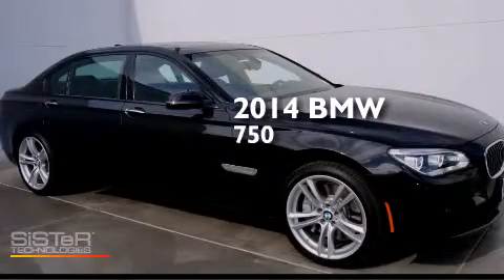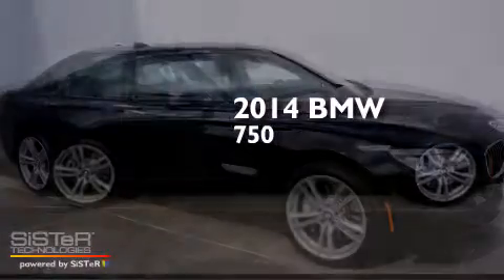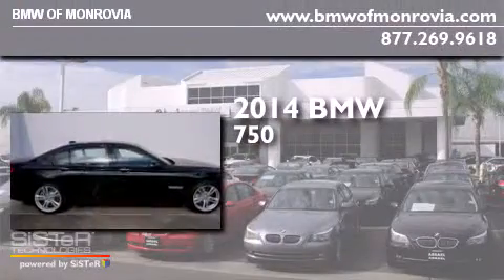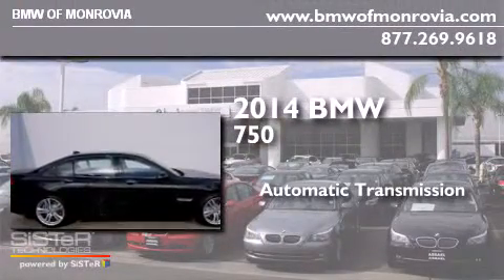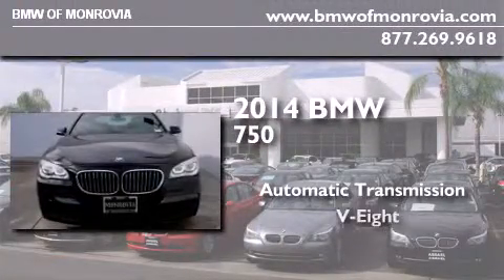2014 BMW 750Li Monrovia CA 91016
We've been honored to serve the Monrovia CA area , we promise that your experience at our dealership will exceed your expectations ! Year : 2014 Make : BMW Model : 750Li Engine : 4.4 8 Cyl. Trans . : Automatic Exterior : Jet Black Miles : 5 Interior : Black BMW of Monrovia 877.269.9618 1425 S. Mountain Ave. Monrovia , CA 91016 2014 BMW 750Li Monrovia CA